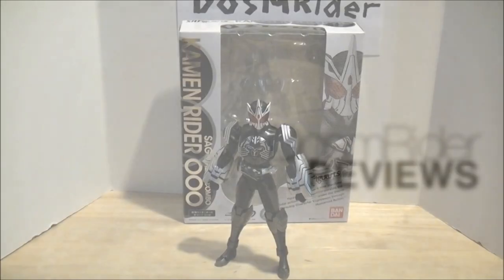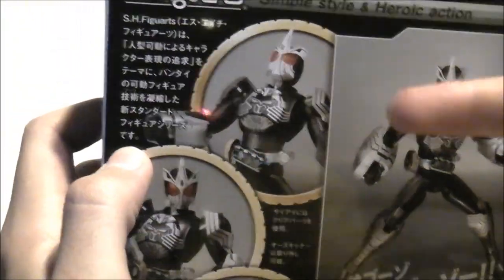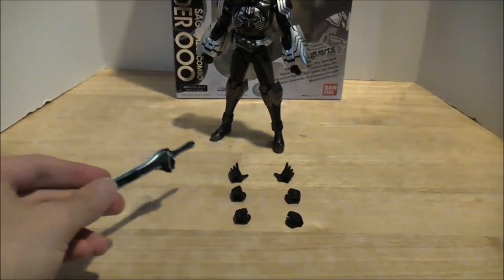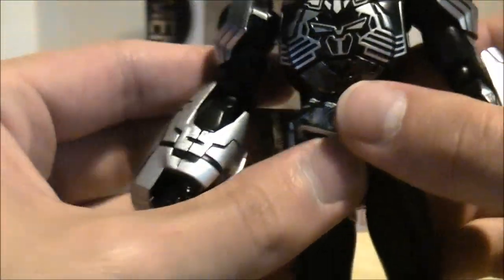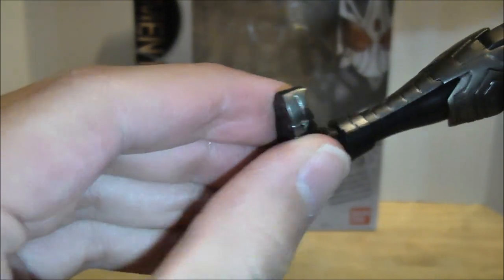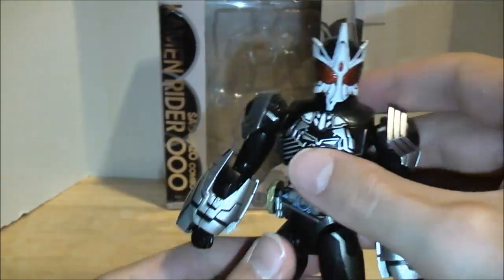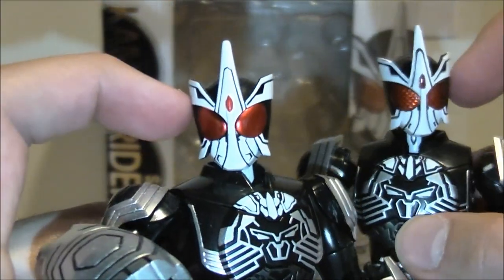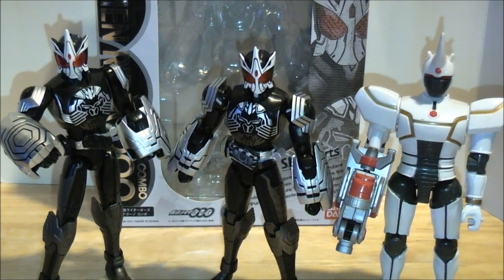S.H.Figuarts Kamen Rider OOO SaGohZo Combo Review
Welcome to my review of S.H. Figuarts Kamen Rider OOO SaGohZo combo, also known as the WHITE blaster beetleborg! So does this figure live up to the hype? Let's find out. Full written review soon.